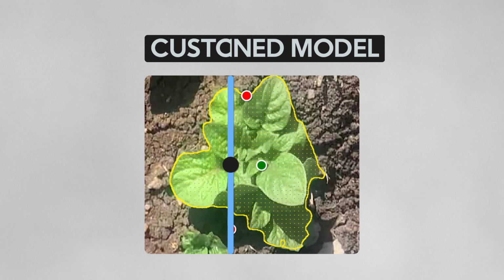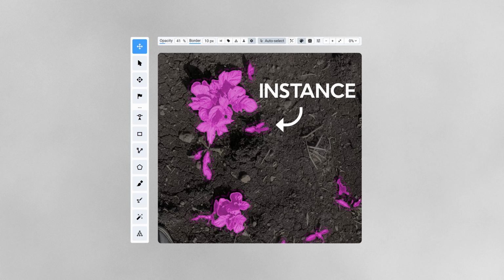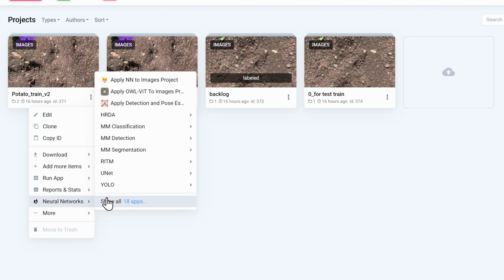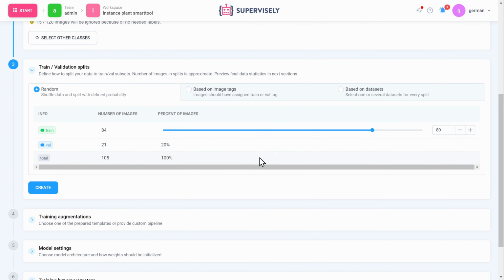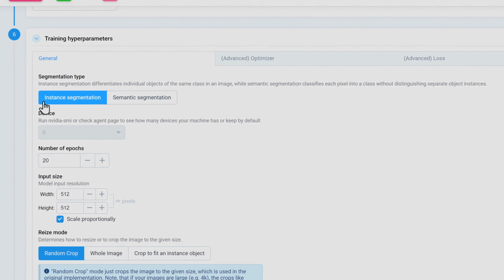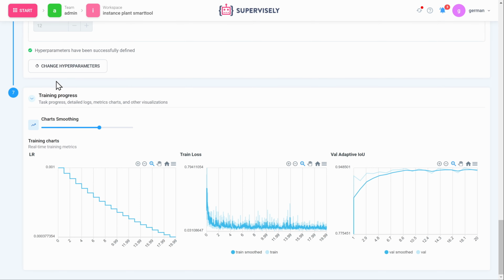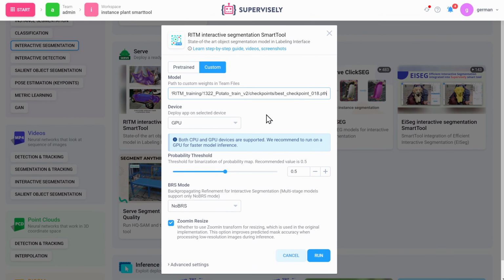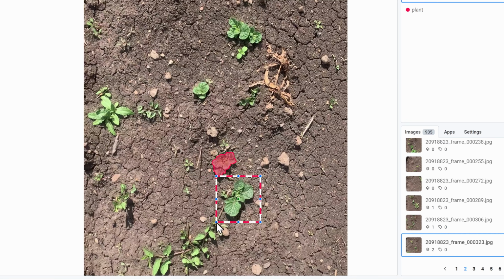How to Train Custom Model for AI-assisted Instance Segmentation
Learn how to train custom Smart Tool to speed up manual annotation in Supervisely for Computer Vision

Below are the main topics covered in this tutorial:

0:00 Introduction
1:28 Training of Smart Tool (Custom)
3:05 How to Deploy a Custom Model for Smart Tool
4:02 Outro